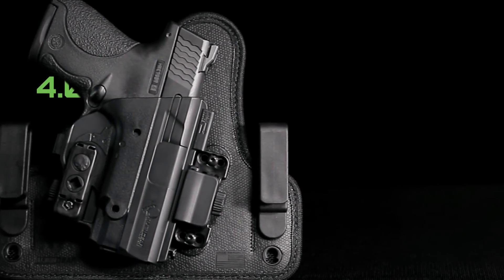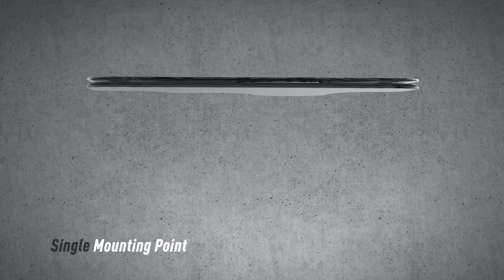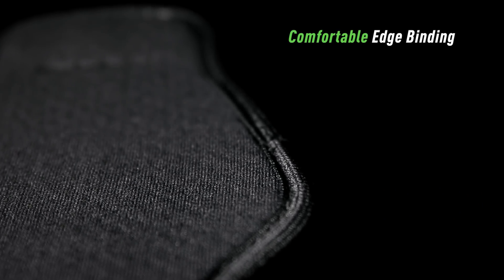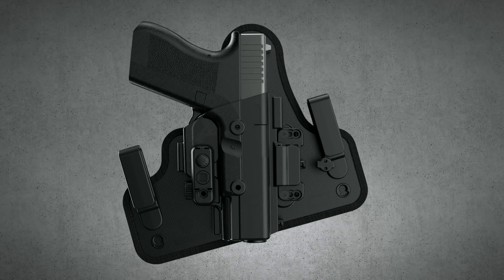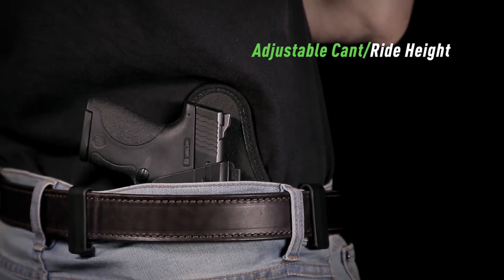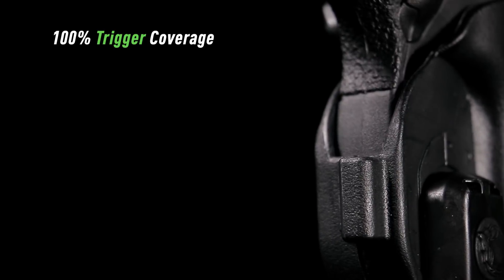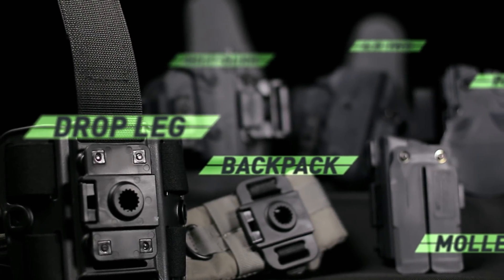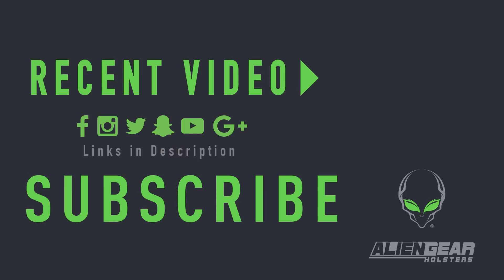Best M&P Shield Concealment IWB Holster | Alien Gear Holsters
This ShiftShell will also fit your:
S&W M&P 9 Shield M2.0, M&P 9/40 Shield Performance Center

The ShapeShift S&W M&P Shield IWB Holster is one of the best holsters for concealed carry on the market today. No other holster of this type carries with the same kind of comfort, security nor has the kind of innovative design than the ShapeShift 4.0 IWB.

The ShapeShift shell system allows for a reduced overall interior footprint for this holster. It takes up less space inside the waistband than many other Shield IWB designs. The custom-molded holster shell fits perfectly right out of the packaging with no need for break-in; get it out of the packaging and start packing it right away.

The comfortable holster base ensures a better carry than any other Shield concealed carry holster. The backing is our CoolVent neoprene, a perforated neoprene layer that breathes against the skin and wicks away moisture. You'll feel the difference while carrying in the heat of the day.

The spring steel and ballistic nylon core of the holster creates a durable spine, but also lets the holster flex to fit your shape perfectly. The holster anchors in place as a result, feeling like a part of you as you carry it.

The passive retention is fully adjustable via the Adjustable Retention Unit. Dial it in until you've found the perfect setting, whether you prefer a slick easy draw or a solid hold. You can also adjust the belt clips to set the ride height and grip cant. The new locking cam design of the belt clips lets you change them in seconds, without the need for tools of any kind.

Additional ShapeShift Expansion Packs can be purchased to give you other carry options as well.

You also get Alien Gear's Iron-Clad Guarantee, including a 30 Day Test Drive trial period after purchase and a lifetime warranty on the holster and all of its components. It's one of the fullest guarantees in the galaxy.